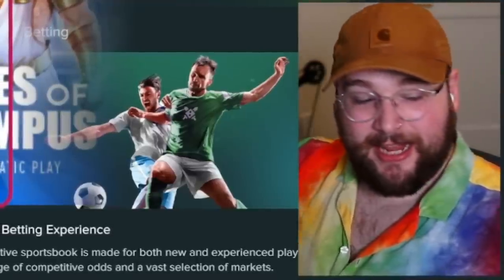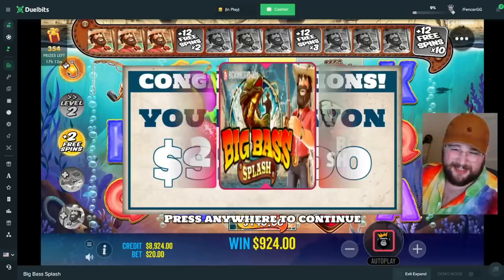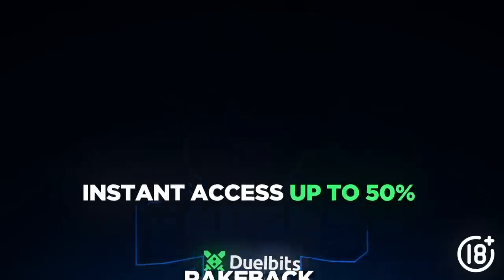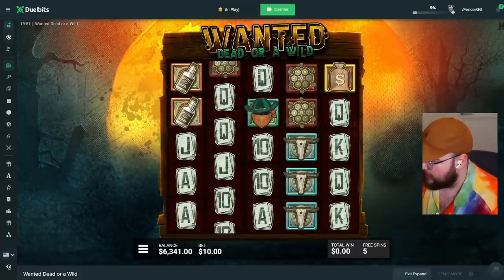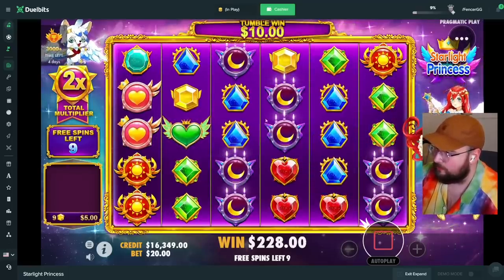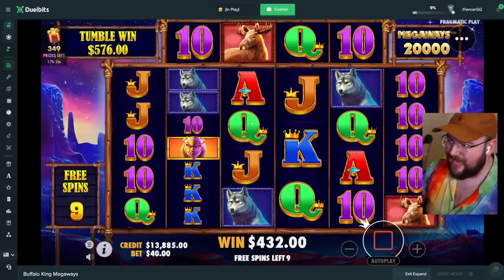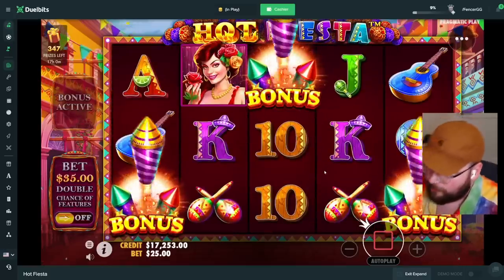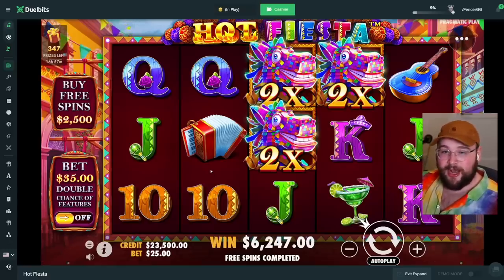I LET A WHEEL DECIDE MY BONUS BUY AND IT ENDED UP PAYING MASSIVE EVERY TIME!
I let a random wheel decide which slot I should buy a $2,000 bonus on and nearly every choice paid out good profits!

🔞  Gamble only with the money you can afford to lose, do not gamble when under the influence, and remember that the casino always wins in the long run.